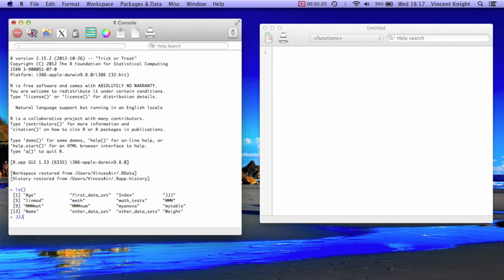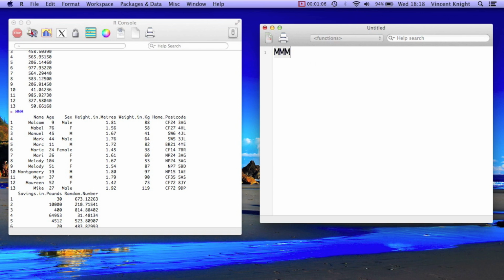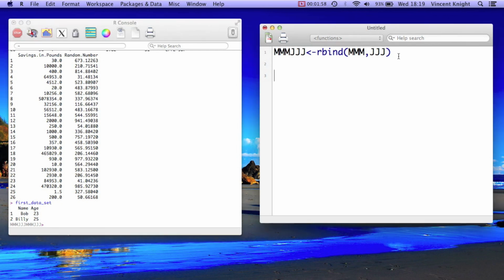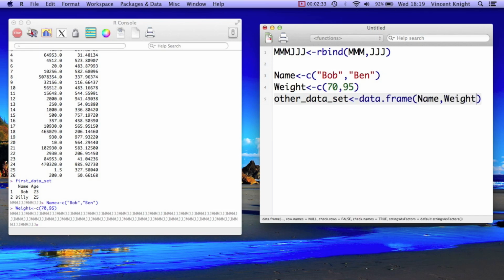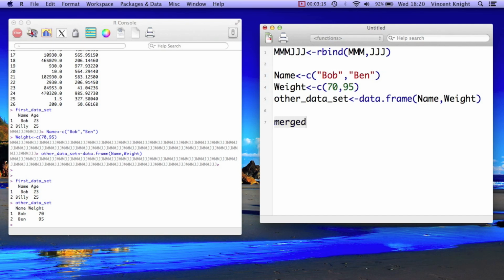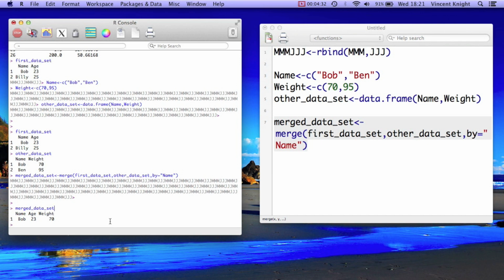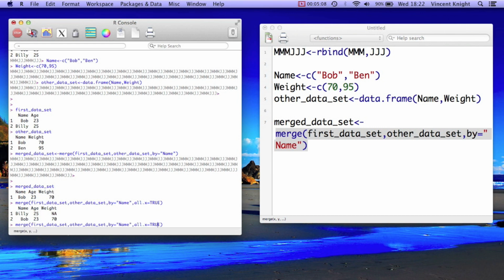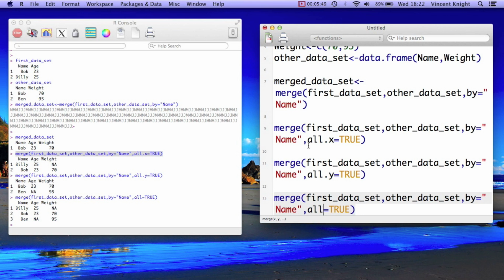3.4 Concatenating and merging in R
This video looks at concatenating and merging data frames in R.